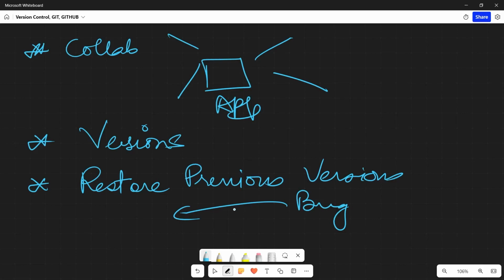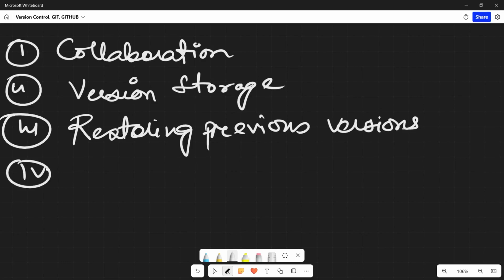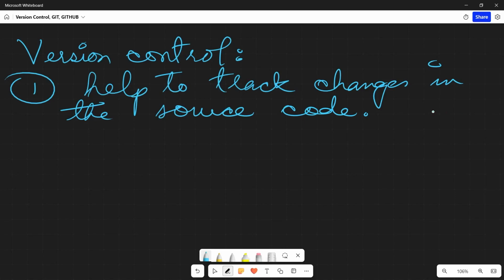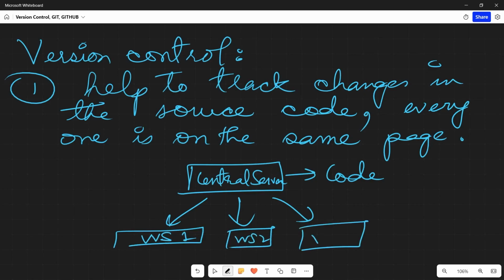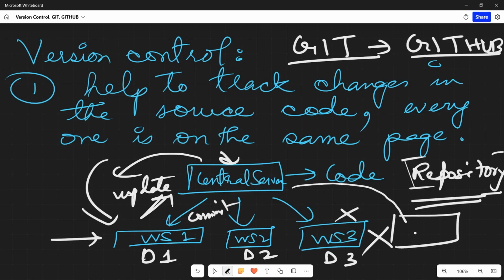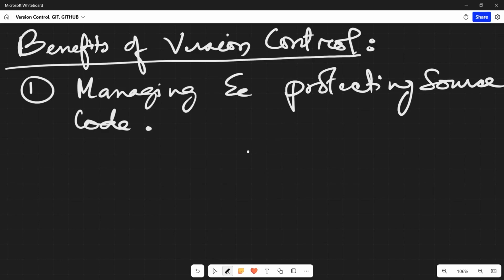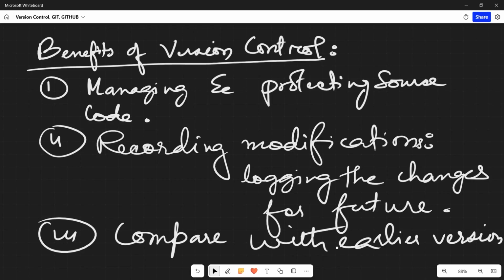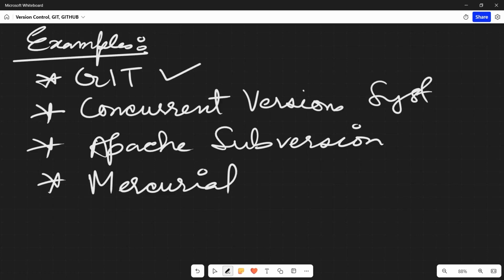What Is Version Control? | Git Version Control | Version Control In Software Engineering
Title: 🚀 Mastering Version Control: Essential Guide for Developers | Coders Arcade 🔥

Description:
Join Saurav Sarkar, your guide at Coders Arcade, in this comprehensive tutorial on version control systems. Whether you're a beginner or an experienced developer, mastering version control is essential for efficient collaboration, code management, and project success. Learn about the challenges companies face in managing code across distributed teams and discover how version control systems offer solutions to these challenges. Dive into the benefits of version control, including source code management, change tracking, and workflow support. Explore popular version control systems like GitHub, GitLab, and Bitbucket, and gain insights into their features and functionalities. With practical insights and expert tips, this video equips you with the knowledge and skills to streamline your development workflow and take your coding journey to new heights. 🎓💻

TAGS...
Salesforce Testing
DevOps Platform for SaaS
Why AI Testing?
Try a Copado Demo
Pricing
Training
What Is Version Control? | Git Version Control | Version Control In Software Engineering|Simplilearn
Simplilearn
What is VERSION CONTROL and GIT? Web Development Explained | GeeksforGeeks
GeeksforGeeks
Unlock the world of VERSION CONTROL and harness the transformative power of GIT in around 1 minute! In this brief yet ...
M.Tech in Data Science and AI
Weekend classroom program for working professionals with career assistance
PES University
Git is the most popular open-source version control system in the world. Everyday, millions of people use Git to track their project ...

What is Git | Centralized vs Distributed | Why Git |
What Is Version Control | Version Control System | Version Control Git Tutorial | Intellipaat
In this comprehensive guide, we dive into the world of version control and demystify its purpose, benefits, and usage. Whether ...
Master AI/ML skills to create advanced solutions and lead transformative initiatives.
Brendan Dickinson
What is Version Control? Version Control is the practice of tracking and managing changes to software code. Version Control ...
Intro | Example | What is Version Control | Outro
NOW PLAYING
Git Full Course in Telugu | Git in Telugu full | Git tutorials in telugu
Python Life
pythonlife.in.
NOW PLAYING
Version Control Systems | Overview | Types | Benefits | Tamil
This video explains that what is Version Control Systems, Overview, Types and benefits in details... link: iKarumpalagai ...
NOW PLAYING
GIT in Telugu -- What is GIT Version Control System -- Session 1
Tech IT Factory
What is GIT - Version Control System. techitfactory teluguitfactory.
NOW PLAYING
Introduction to Version Control, GIT, and Power BI Developer mode
owerBI İstanbul
NOW PLAYING
Git - Version Control System - Tamil Tutorial
sathishmanohar
Basics of Notification Design
Understand how notification services can be scaled for businesses in this Masterclass.
Scaler Academy
Git Tutorial Part 1: What is Version Control?
LearnWebCode
Part 2 will be posted Thursday. If you already know Git, don't worry, a brand new "JSON & AJAX" video will be up next Tuesday.
Intro | 3 Questions | Why should we learn Git? | Version Control System | Git helps us manage our project's files. | What does Git do? | Git Tracks Changes | Example: We edit "banners.css" | One month later: uh oh. | How do we fix things? | Git's History = Relax : | Collaboration Without Git | Stuck, waiting for friend's updates. | Friend: "Nope." | Someone needs to comb through both copies, find all changes and merge the two. | Git does this for us! | More Productive | No waiting; continue working. | Git merges for us. | Git saves the day. | Git: Industry Standard | Next Step: See Git in Action